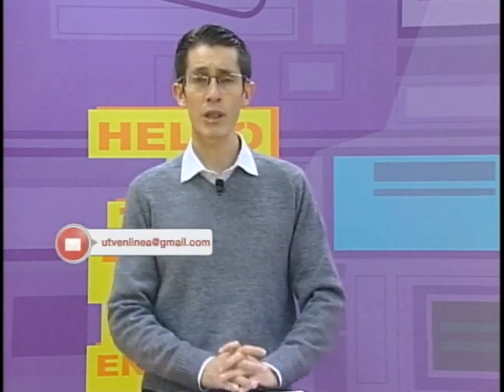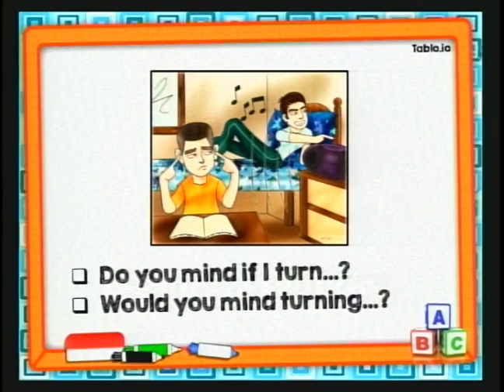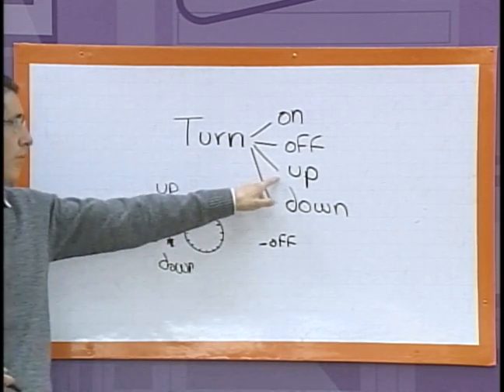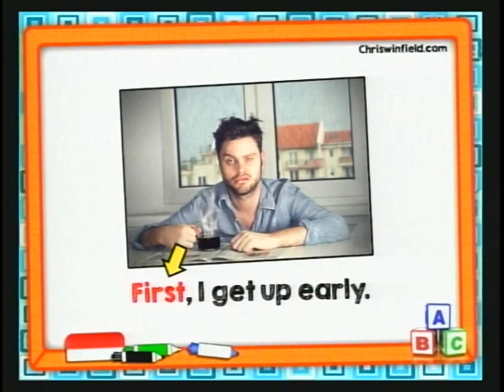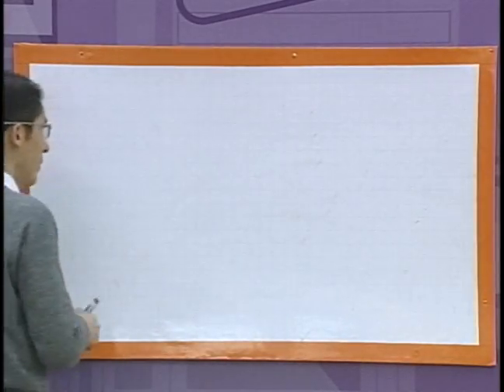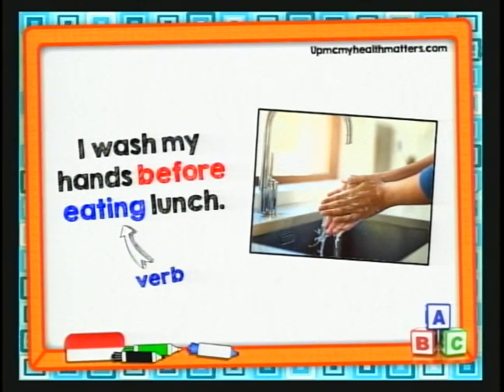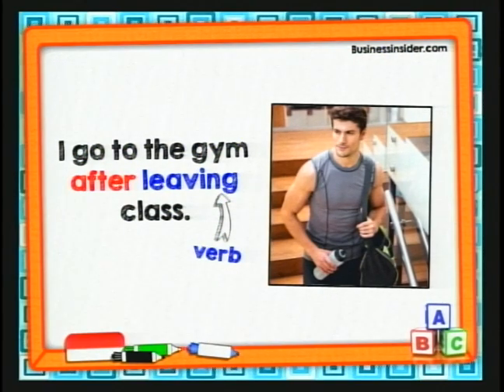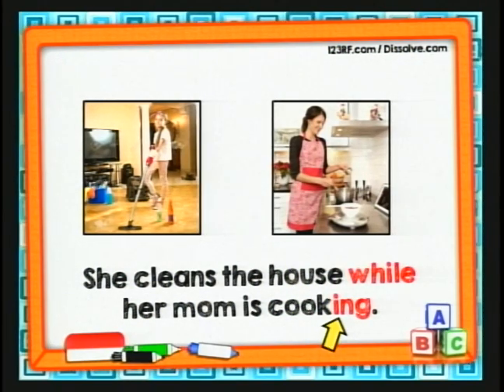LESSON 180: ORDERING EVENTS